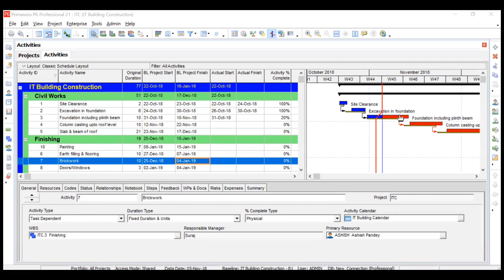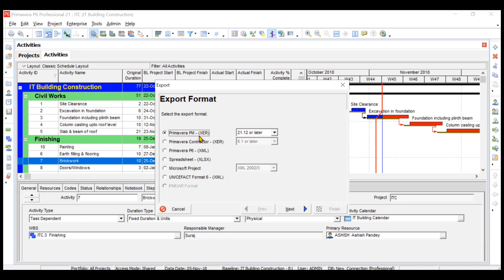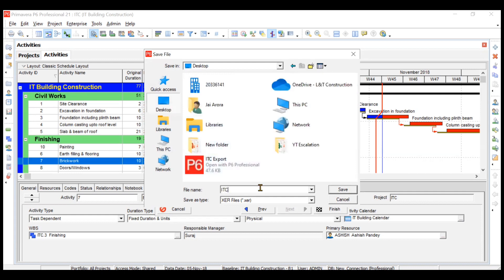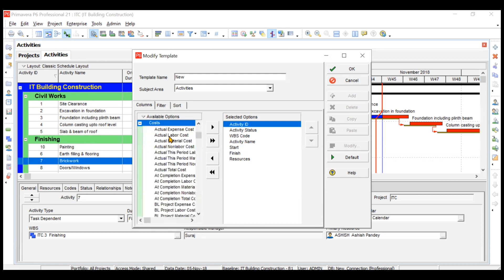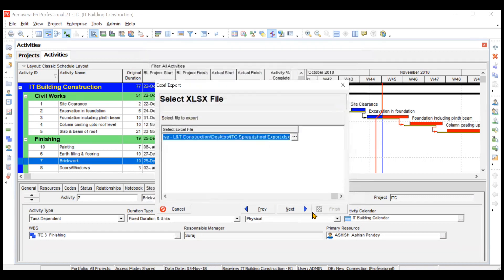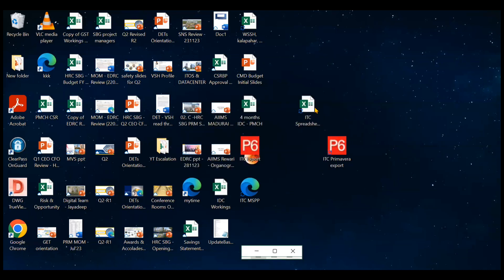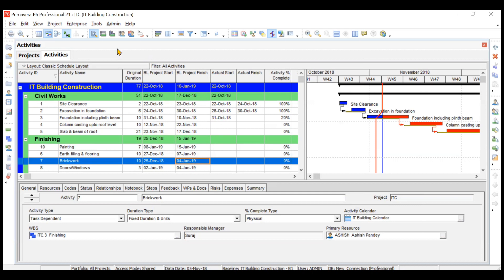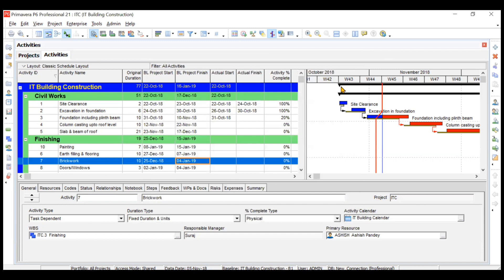30 Export Projects, Resources, Roles from Primavera to MSP, Excel, XML, XER, and Other Formats